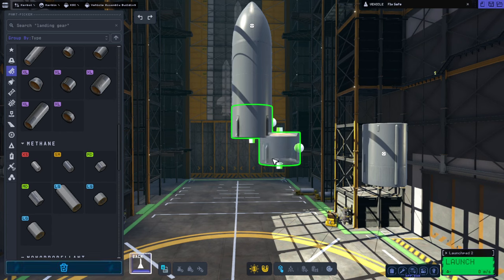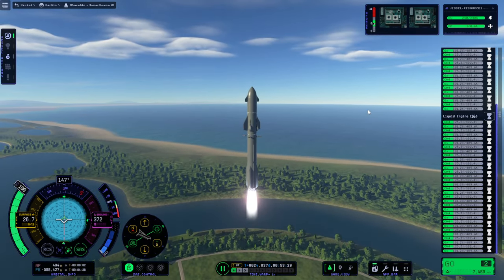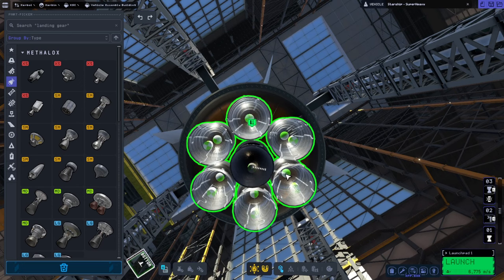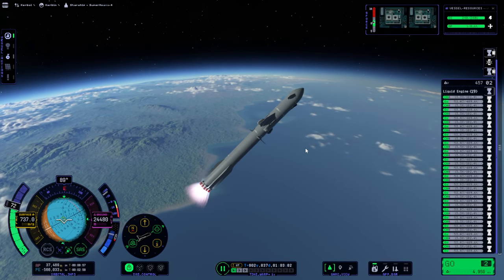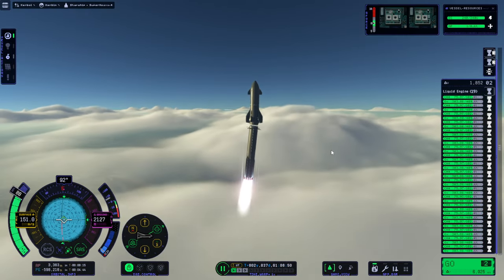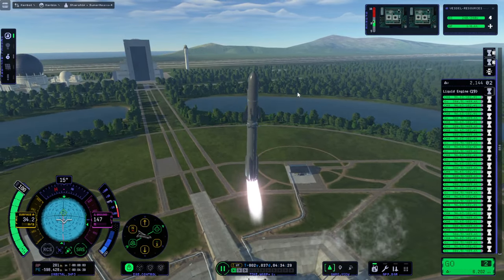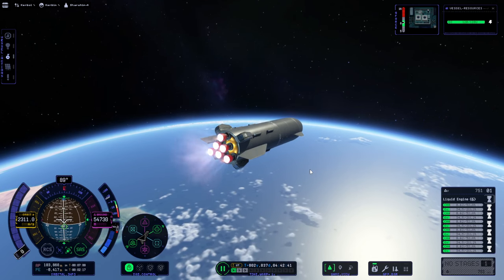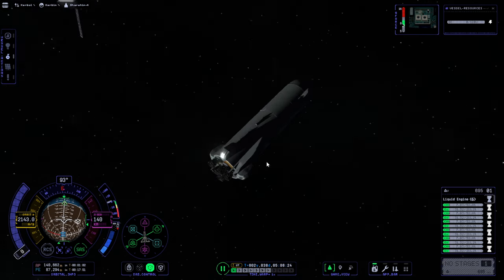KSP 2 Early Access - Starship Noodles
Different Starship-Super Heavy interstages noodle to different degrees as I try to get a Starship replica to Kerbin orbit in the hopes of landing it on Duna.